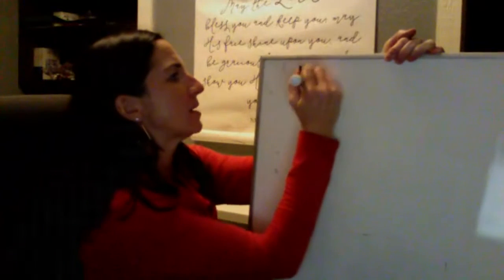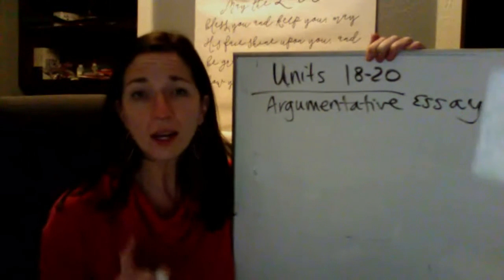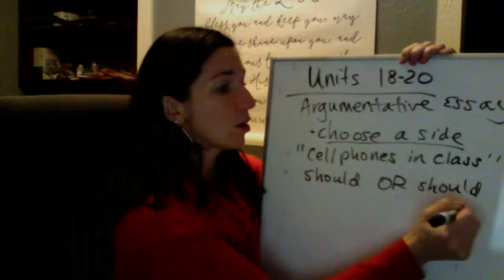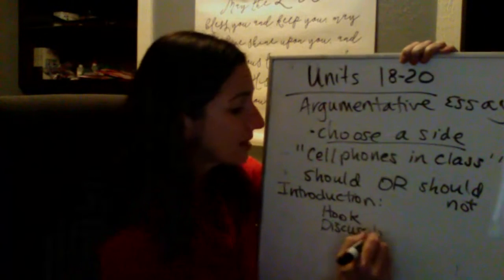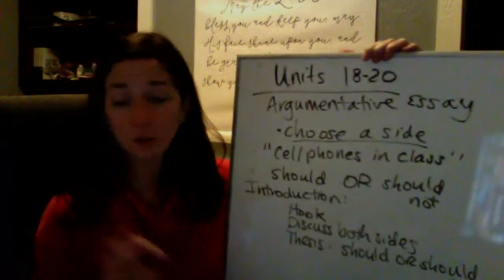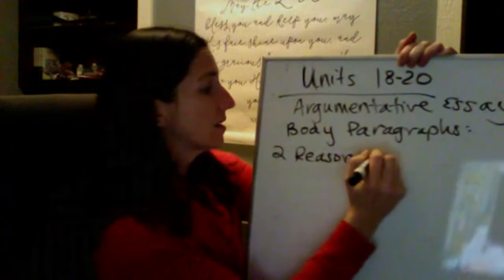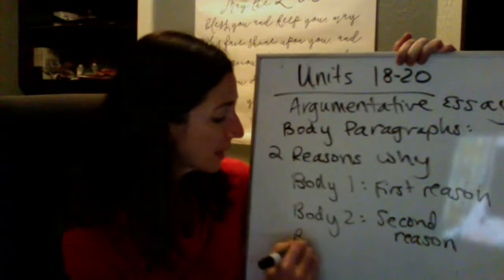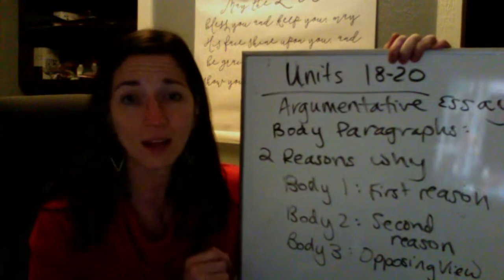Units 18-20 Argumentative essay